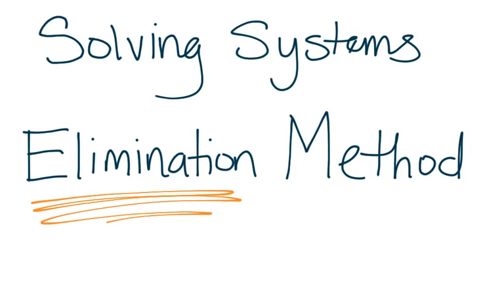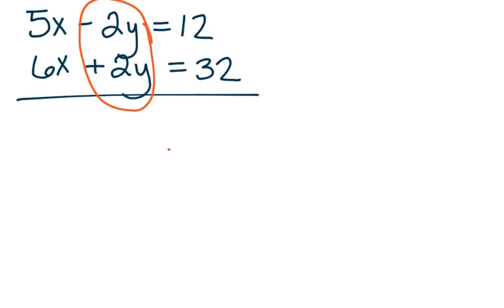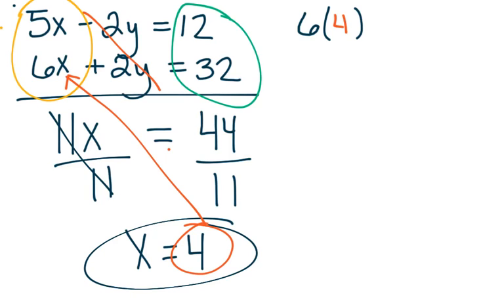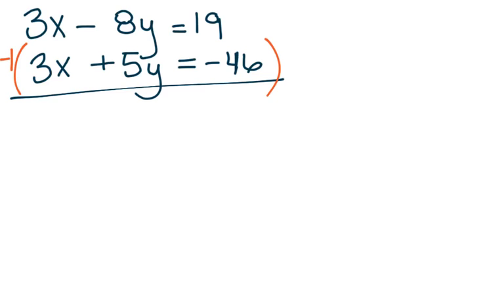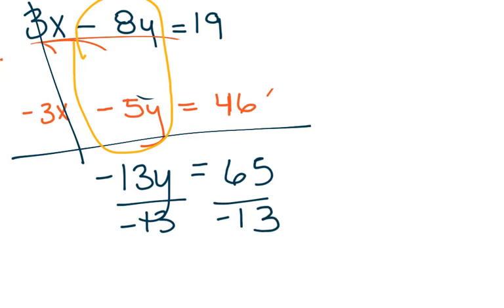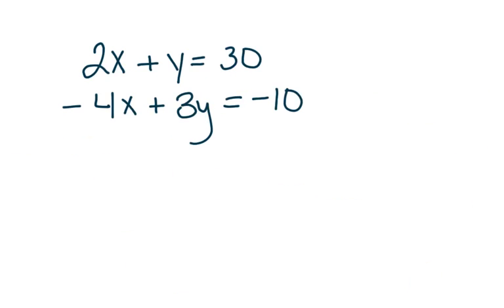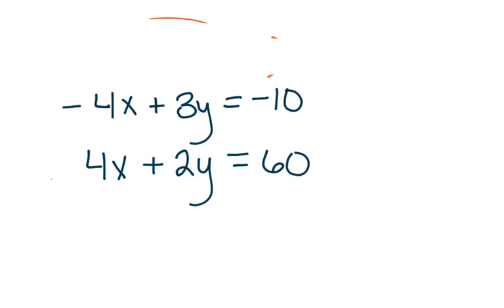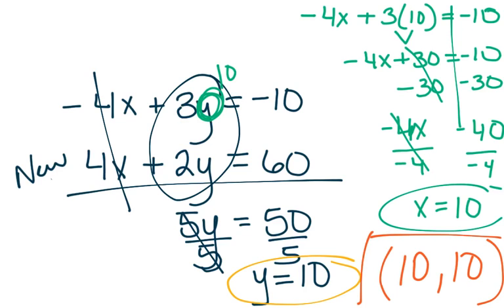Solving Systems of Equations by Elimination Method (Mr. Sherman)